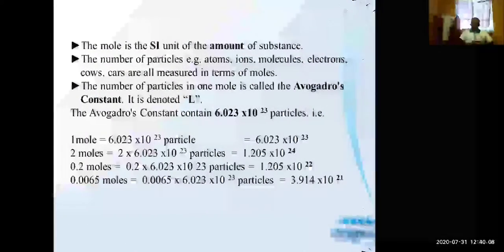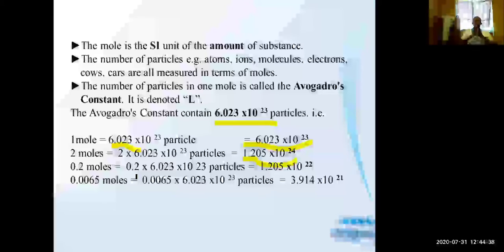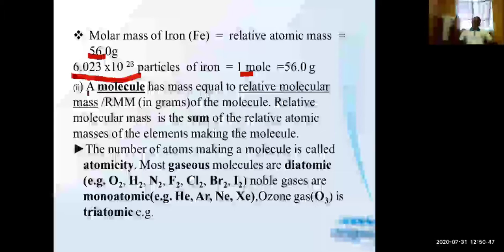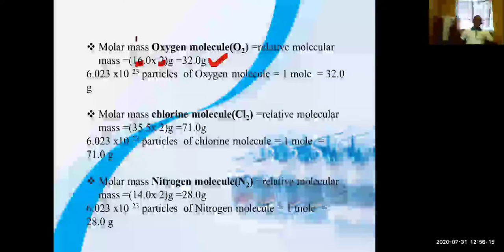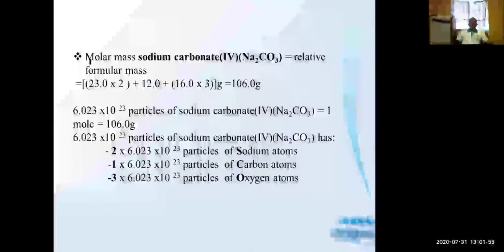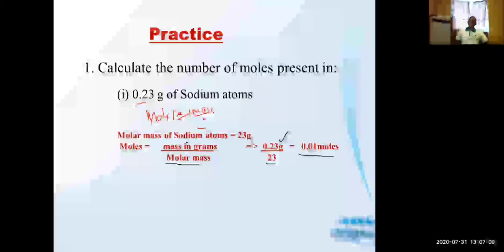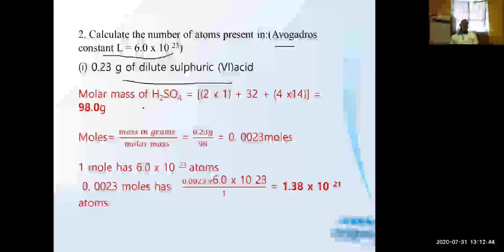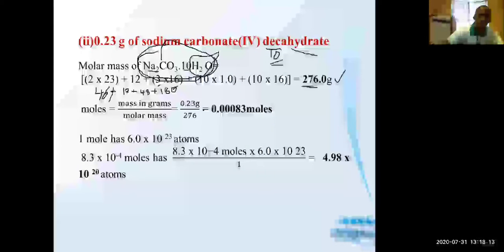CHEMISTRY LESSON ON INTRODUCTION TO MOLES.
By Tr Stephen O. Oketch